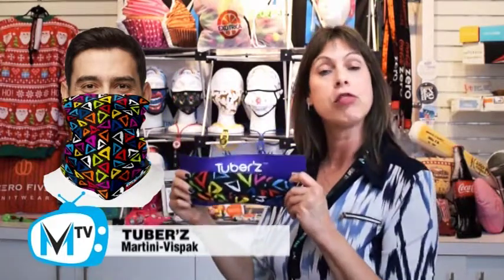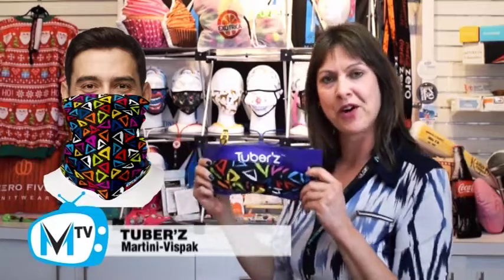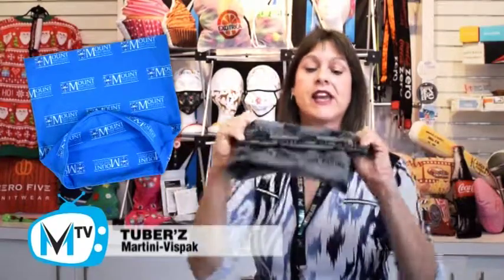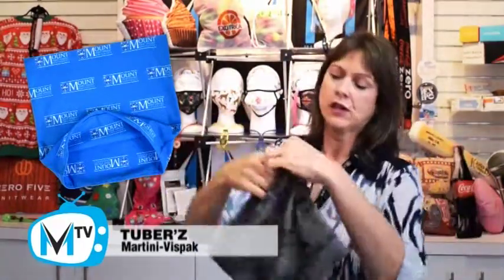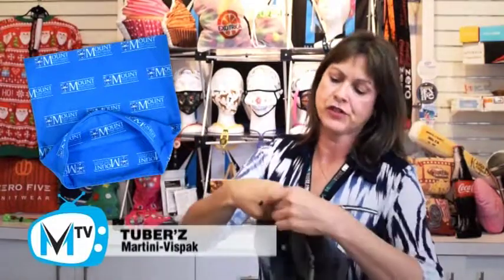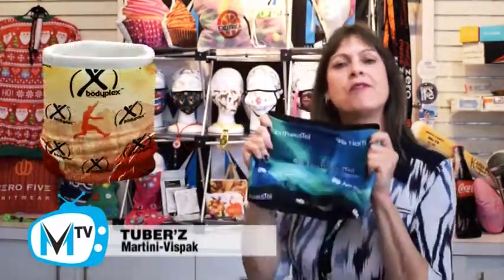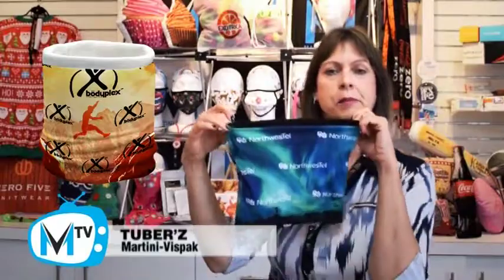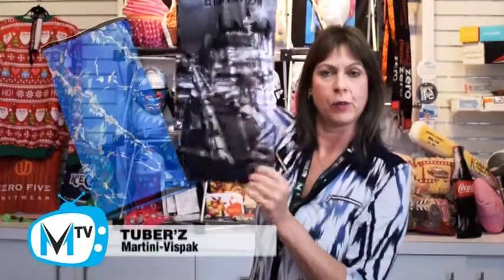Martini-Vispak - Tuber'z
Our all time classic, best-selling line of Tuber'z just keeps getting better! Featuring our all-new Tuber'z Double-Demi!